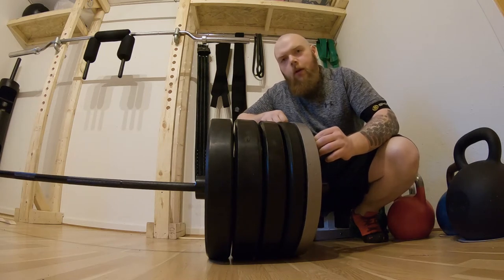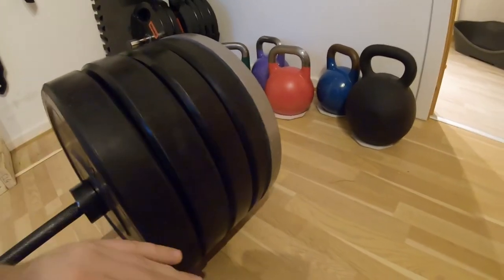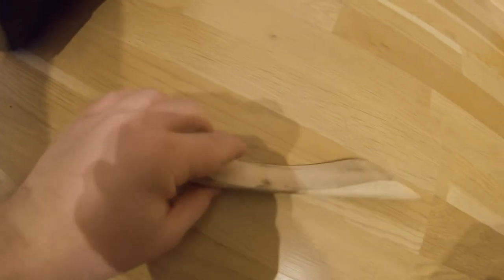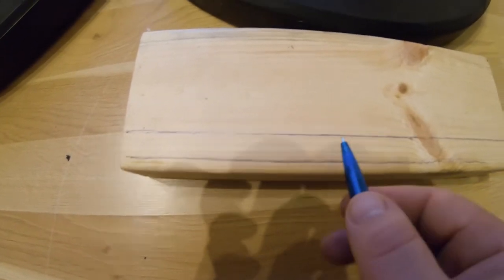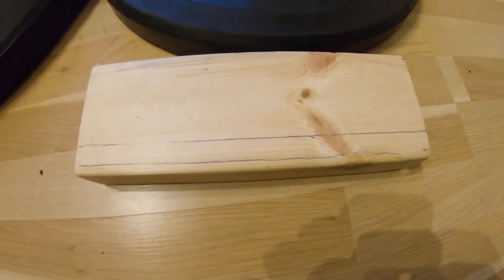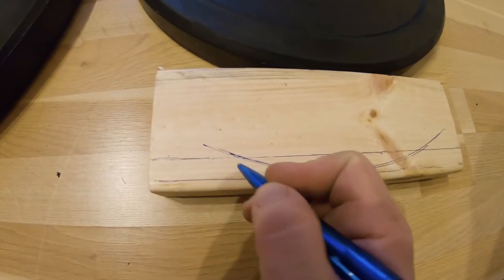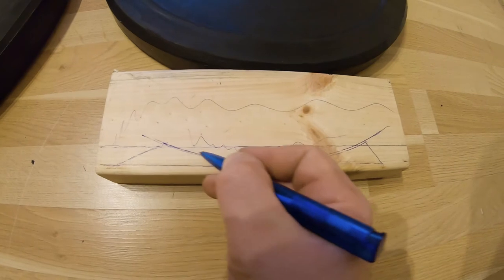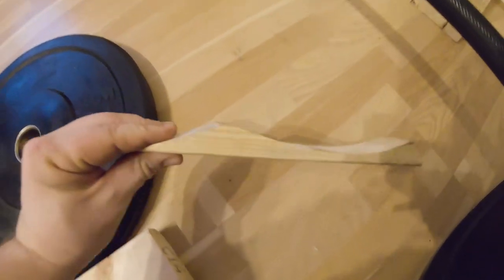DIY deadlift wedge - how to make plate-loading easier - Fit at home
In this video I'll show you how to make a simple deadlift wedge to make it easier to load/unload plates from a barbell.
Deadlift wedges are cheap and simple and can easily be made of some wood - they are a great, cheap and space saving alternative to a deadlift jack.